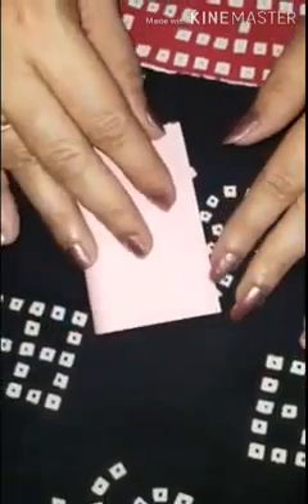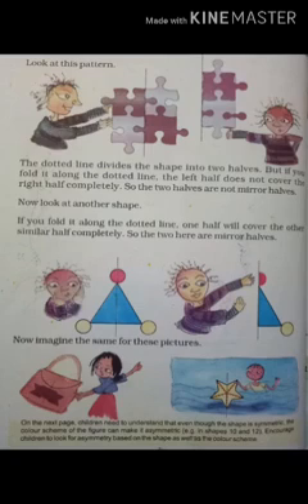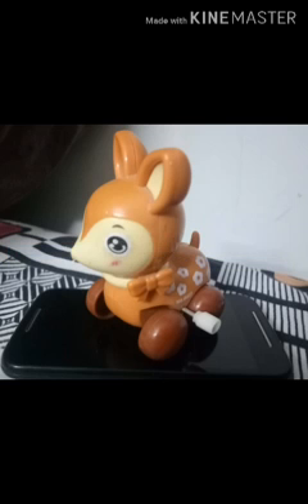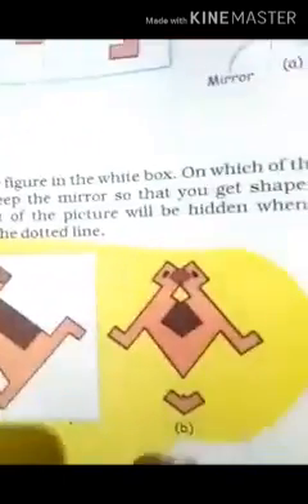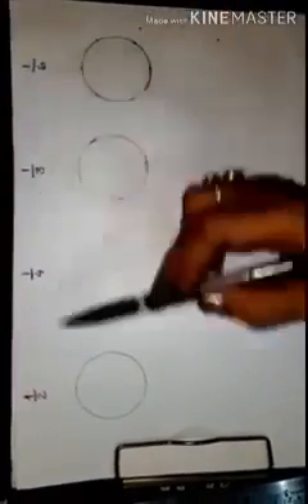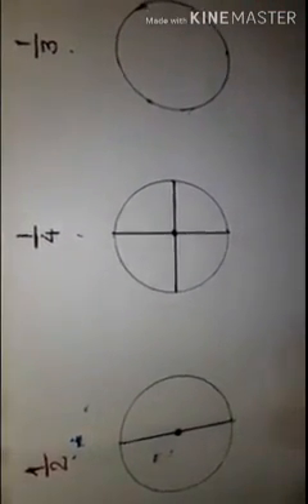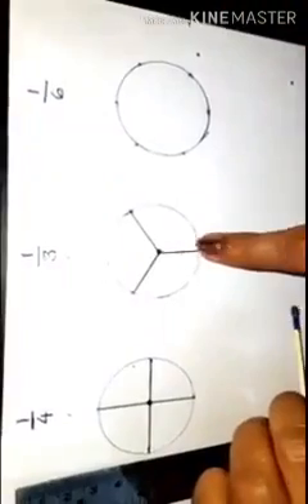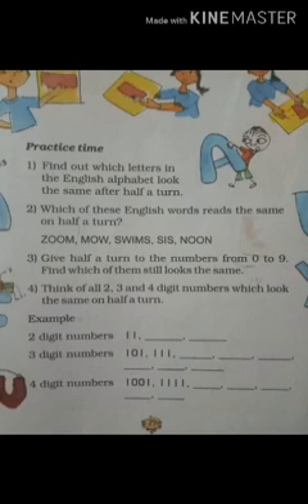Maths L5 Does it look the same?